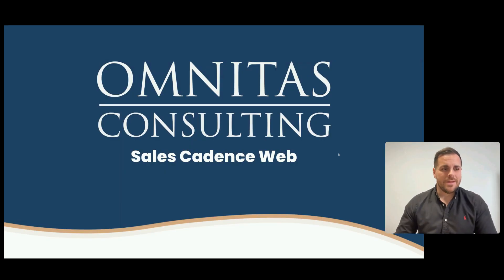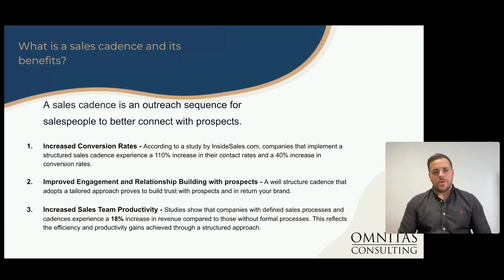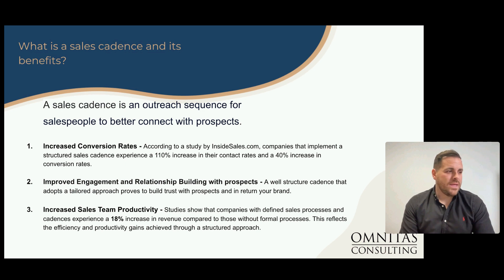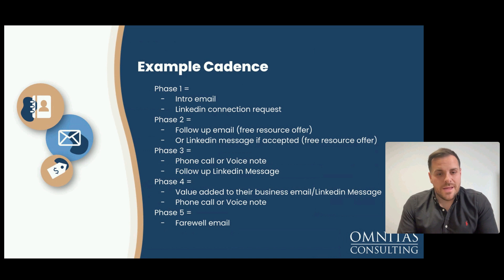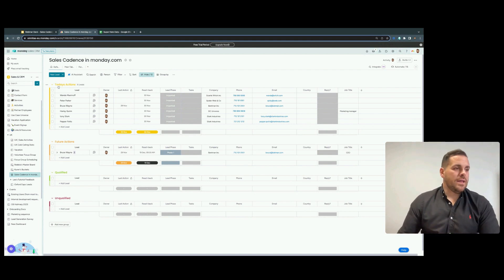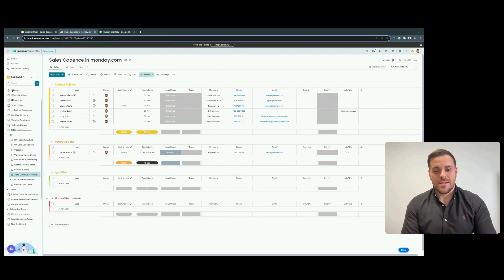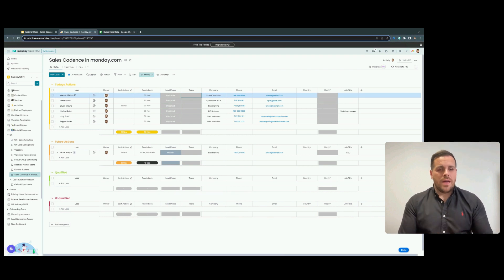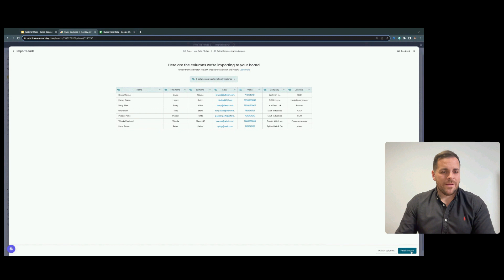Master Sales Cadence with monday.com!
Efficiency is a key goal in any profession, and it's a primary focus for Robbie Perris, our experienced Enterprise Business Consultant at Omnitas. With over 12 years of expertise in sales, Robbie has identified that a crucial yet often overlooked aspect of lead nurturing and conversion is a well-structured sales cadence. While there are various platforms offering this functionality, they often come with significant costs

In this webinar, Robbie will guide you through the process of building and customizing your own sales cadence using monday.com. The session will explore the advantages of having a structured outreach sequence, whether for individual sales professionals or a sales team. Attendees will receive practical tools and insights to get started.

This webinar is ideal for anyone, whether you're new to monday.com's sales CRM or a seasoned user looking to broaden your expertise. Join Robbie Perris on the 6th of December to enhance your sales strategy without the need for additional costly platforms.

✉️ Dont miss out on any content, sign up to our newsletter

📈 If you're interested in optimizing your workflows, processes, and business automation, don’t hesitate to reach out!